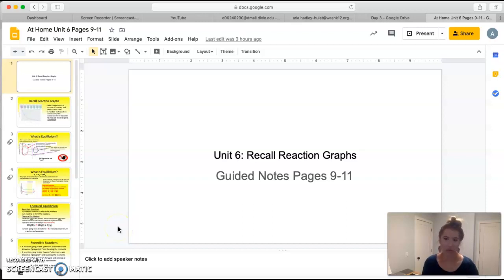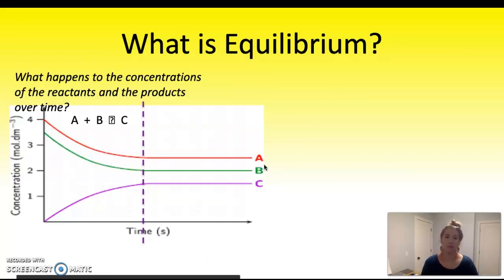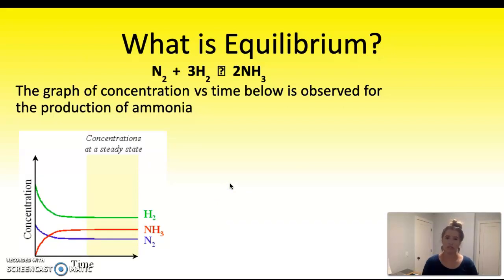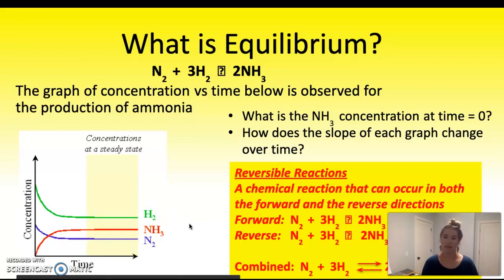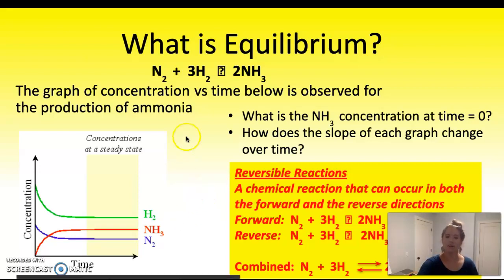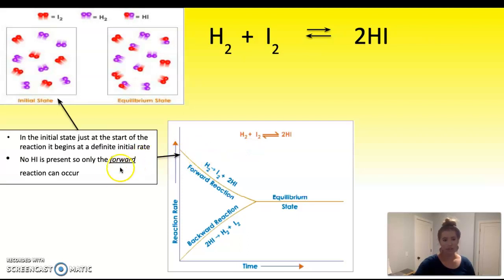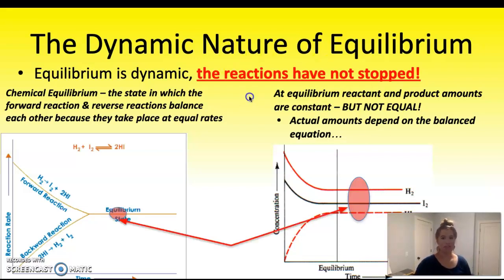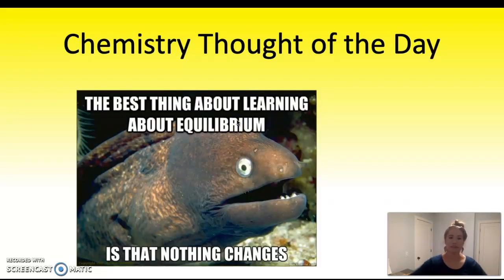Unit 6 Pages 9-11 Lecture